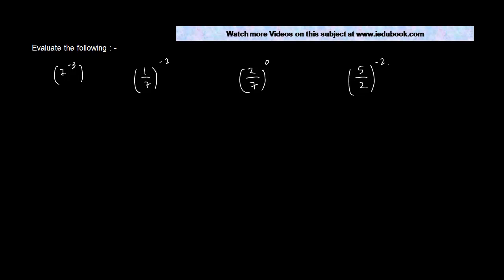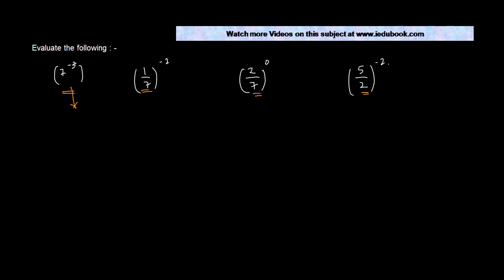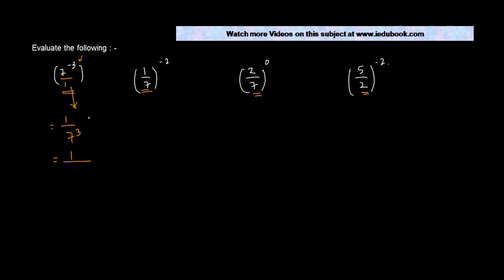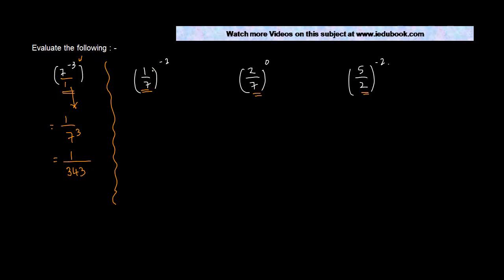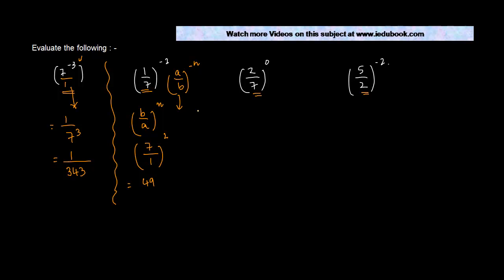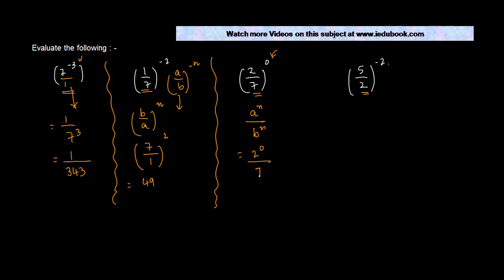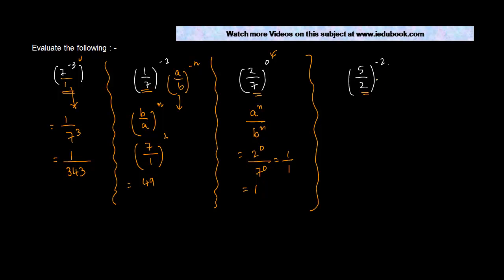Examples on Positive and Negative integral exponent of a Rational Number